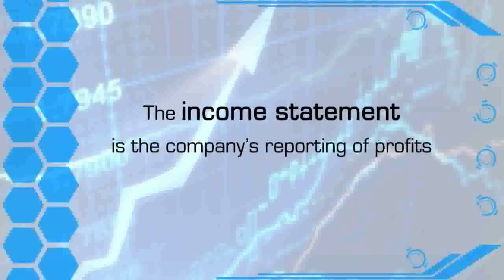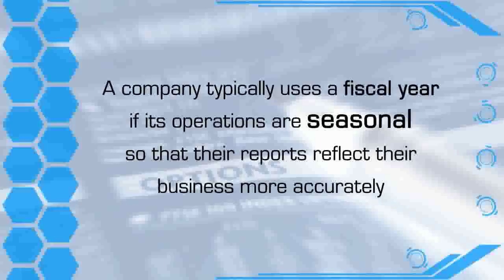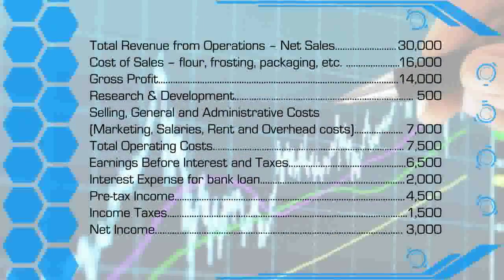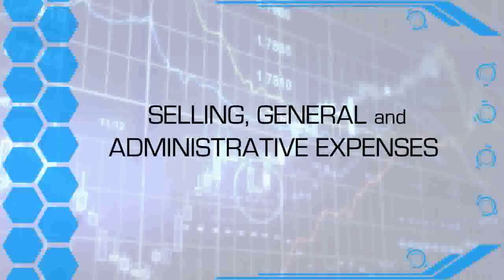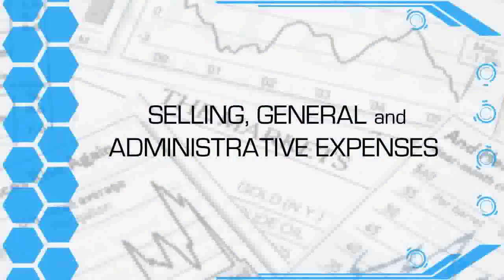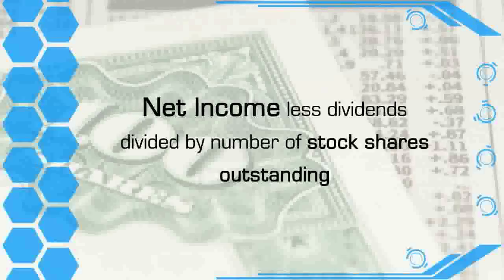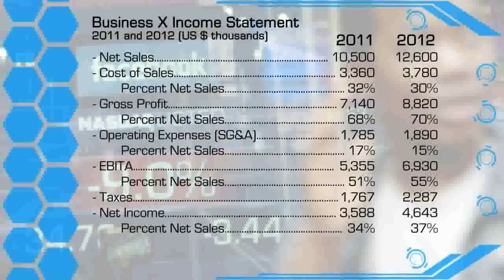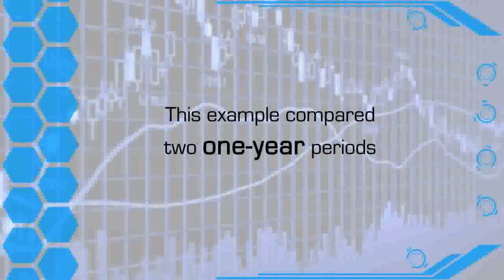011 Income Statement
Have you ever wondered how the rich got their wealth and then kept it growing? Do you dream of retiring early (or of being able to retire at all)? Do you know that you should invest, but don't know where to start?

If you answered "yes" to any of the above questions, you've come to the right place. In this tutorial we will cover the practice of investing from the ground up. The world of finance can be extremely intimidating, but we firmly believe that the stock market and greater financial world won't seem so complicated once you learn some of the lingo and major concepts.

We should emphasize, however, that investing isn't a get-rich-quick scheme. Taking control of your personal finances will take work, and, yes, there will be a learning curve. But the rewards will far outweigh the required effort. Contrary to popular belief, you don't have to let banks, bosses or investment professionals push your money in directions that you don't understand. After all, no one is in a better position than you are to know what is best for you and your money.

Regardless of your personality type, lifestyle or interests, this tutorial will help you to understand what investing is, what it means and how time earns money through compounding. But it doesn't stop there. This tutorial will also teach you about the building blocks of the investing world and the markets, give you some insight into techniques and strategies and help you think about which investing strategies suit you best. So do yourself a lifelong favor and keep reading.

One last thing: remember: there are no "stupid" questions. If after reading this tutorial you still have unanswered questions, we'd love to hear from you.